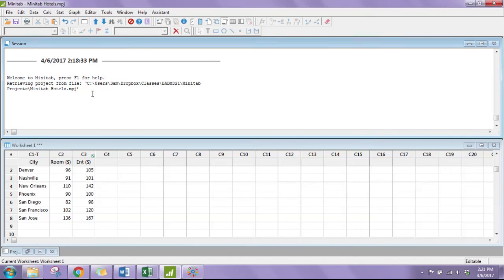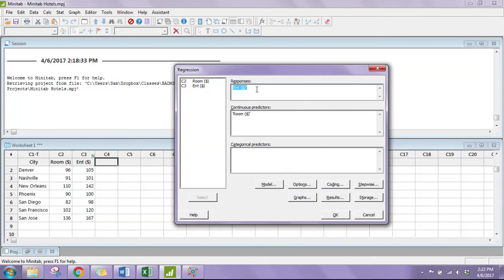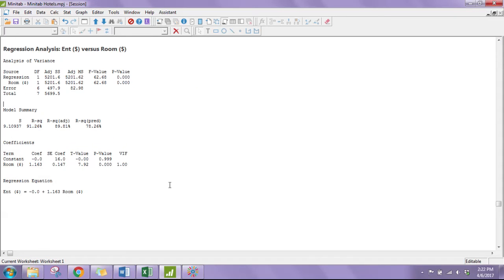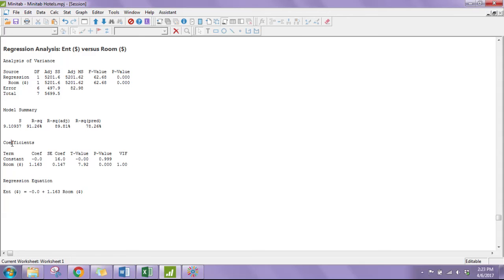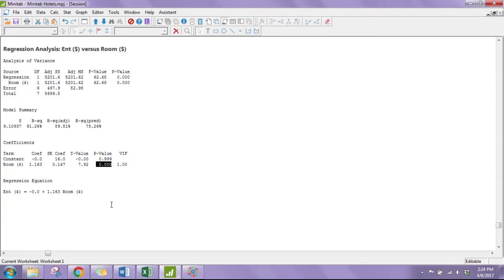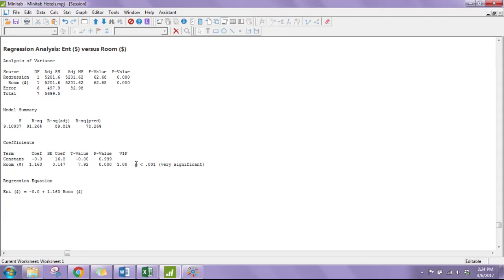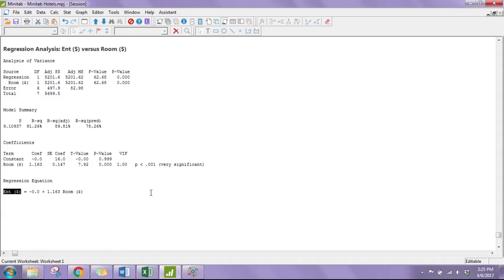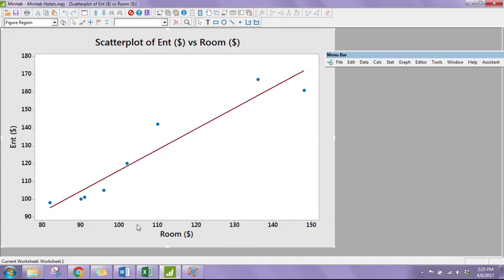Simple linear regression